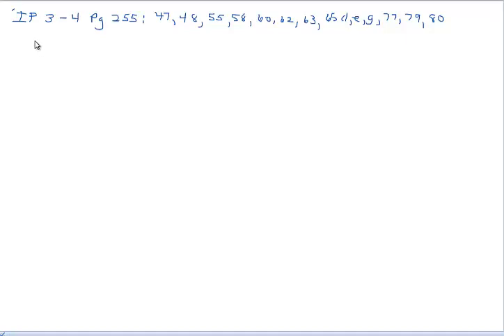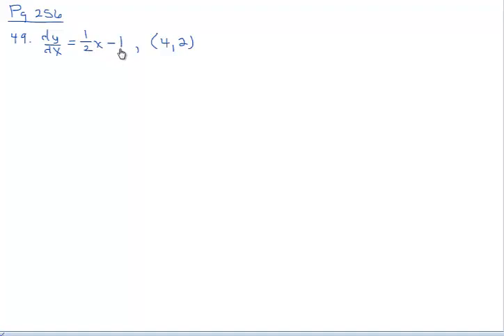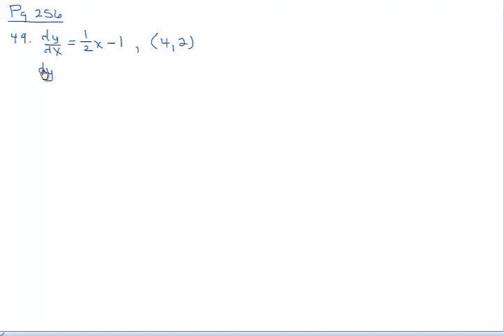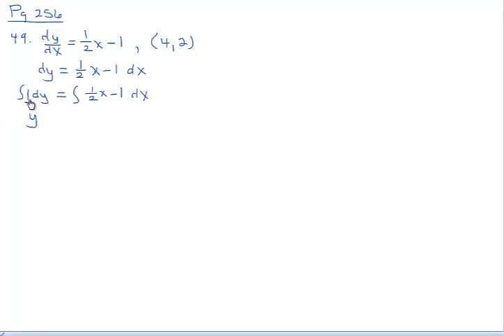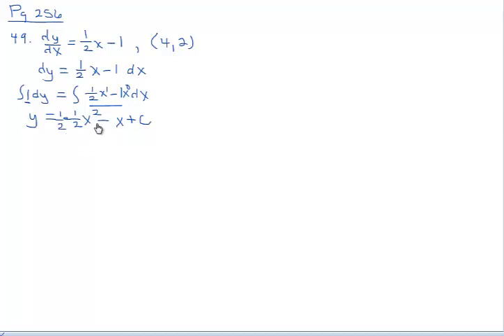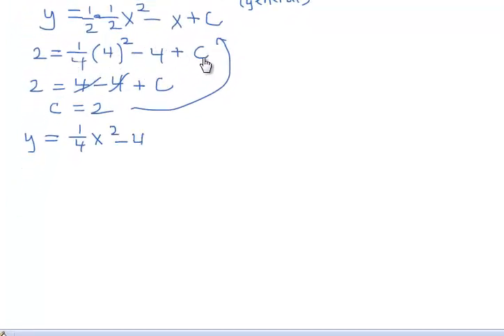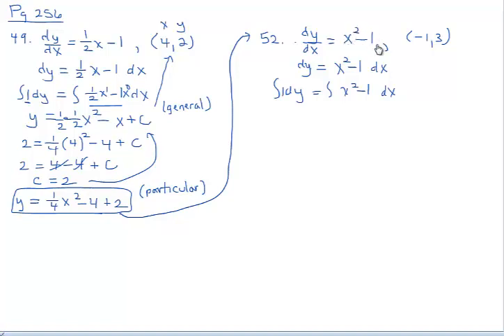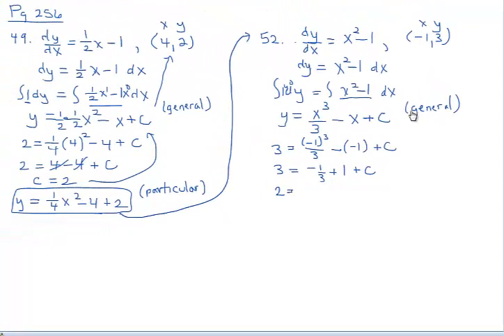Notes (Video) L - Sect 4.1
Integration Video 3